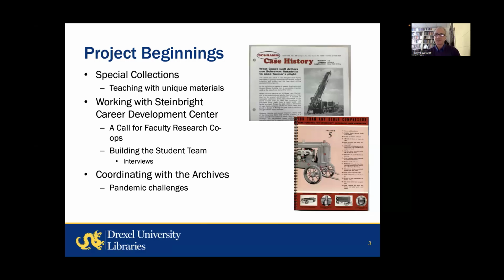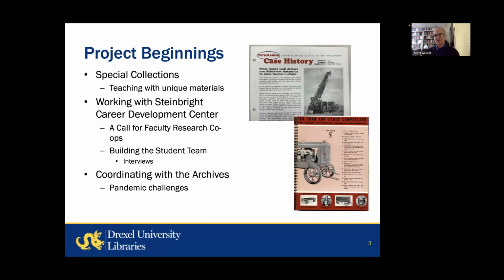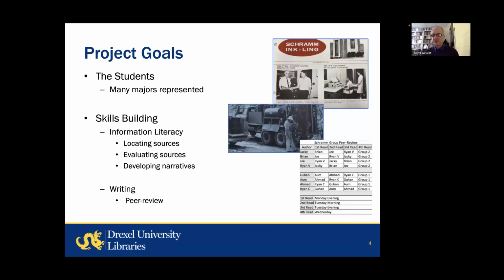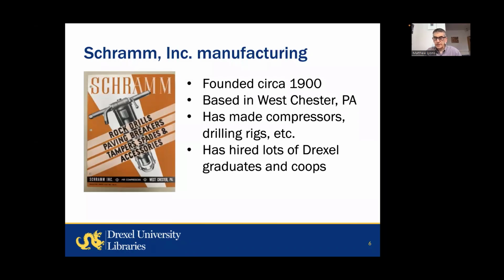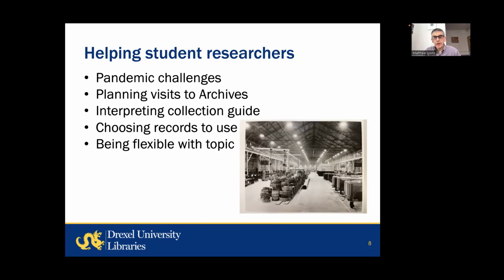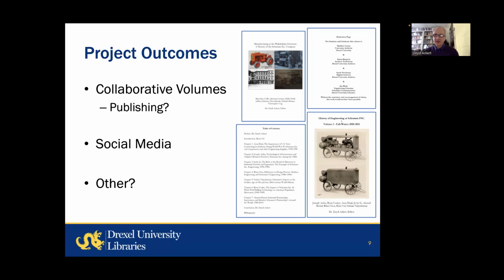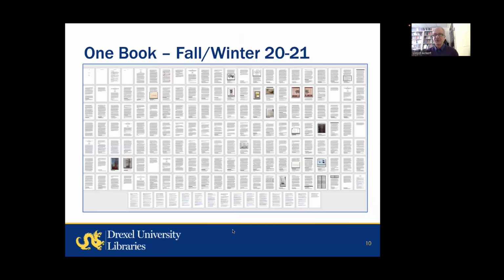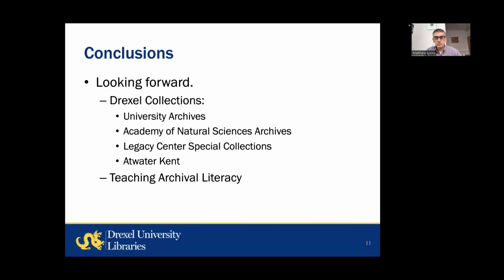Wednesdays@Noon (10/19/22) | Teaching with the Archives--The Schramm Company Records as a Case Study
Archival collections offer many possibilities for engaging students and helping them develop research and critical thinking skills. Under Drexel Professor Lloyd Ackert’s supervision, several undergraduate research co-ops have pursued in-depth projects on a range of topics using the records of Schramm, Inc., a manufacturing company based in West Chester, PA, which is held at Drexel University Archives.

Join Lloyd Ackert, Teaching Professor of History in the College of Arts & Sciences, and Matthew Lyons, University Archivist, for this Wednesdays@Noon webinar! Professor Ackert and Mr. Lyons will give an overview of how these projects were developed, the student and faculty experience working with the Archives staff, and the broader possibilities of teaching with archival materials.

About Wednesdays@Noon